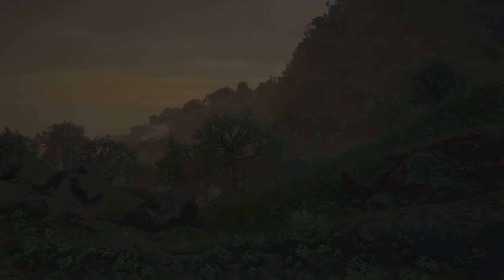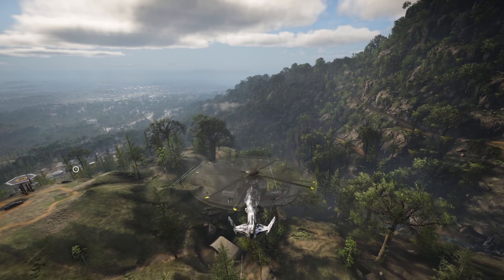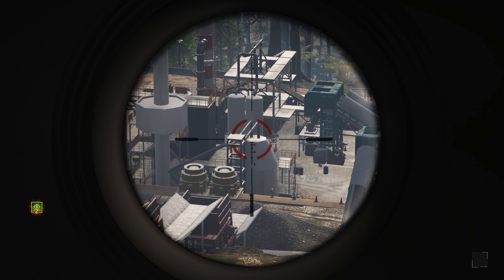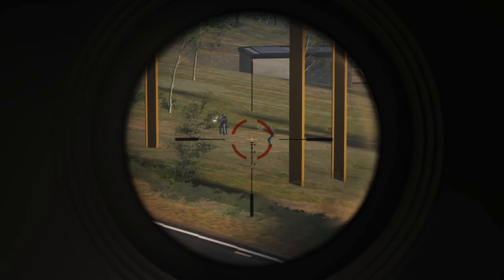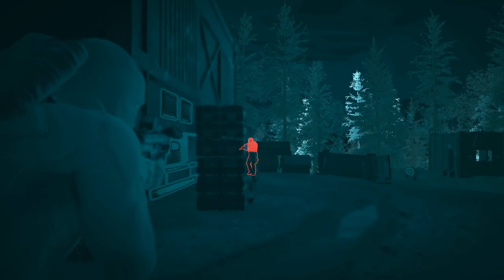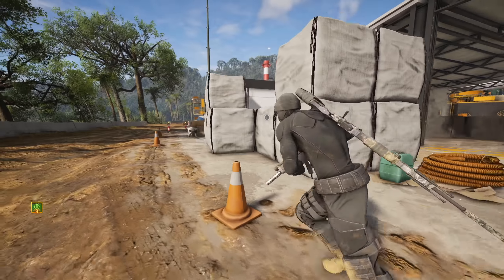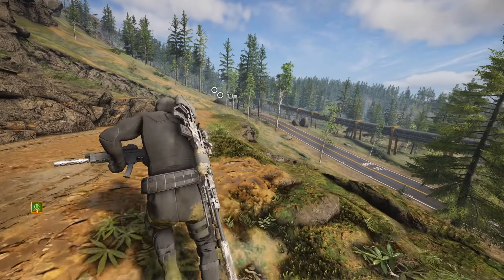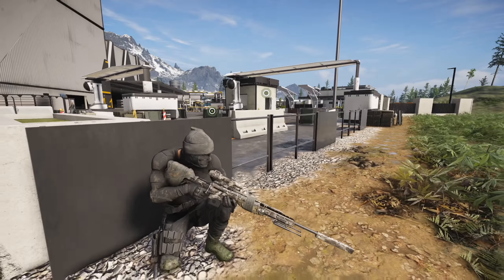THE ULTIMATE LOADOUT in Ghost Recon Breakpoint!